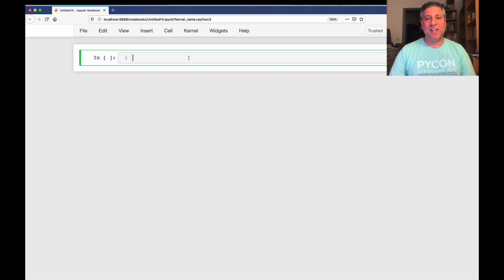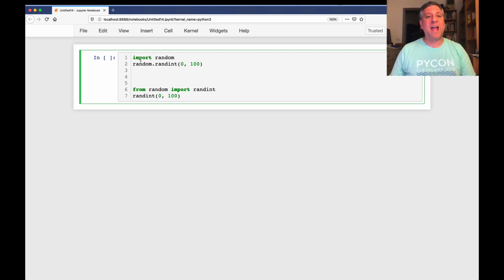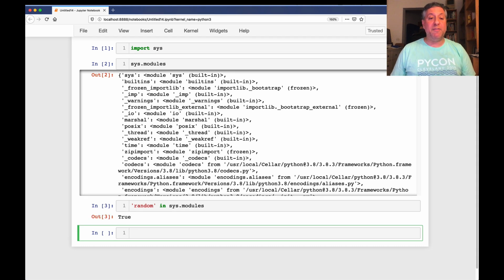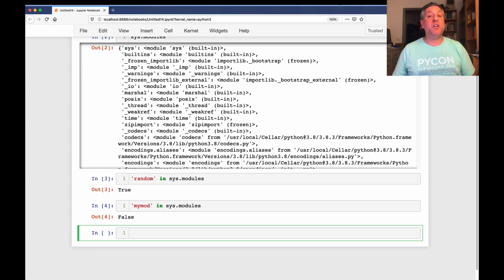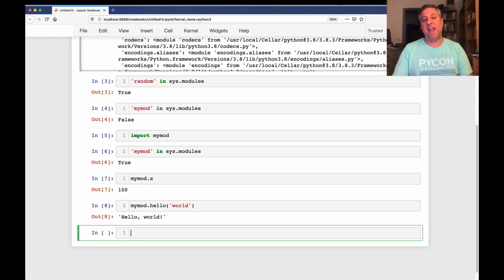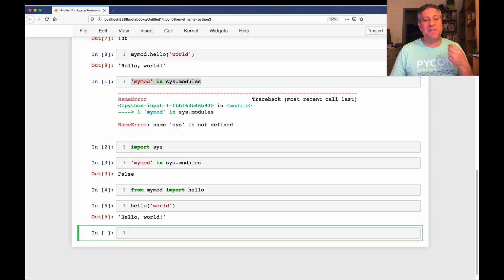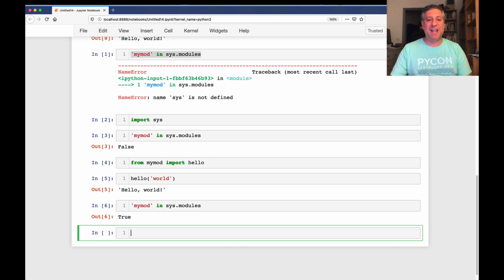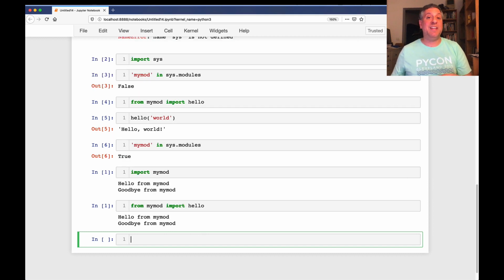"import" vs. "from .. import" in Python: Which uses more memory?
Python offers us two ways to import modules: We can use the "import" statement to load an entire module, or "from...import" to define specific names. The question is: Does "from...import" save memory, because it's only loading specific names?

I got this question from a subscriber to my free, weekly "Better developers" list Send more questions, and I'll gladly answer them here!